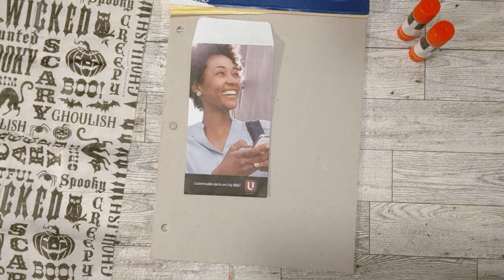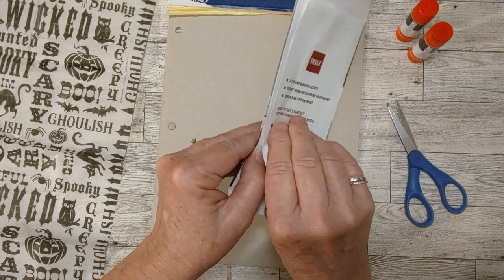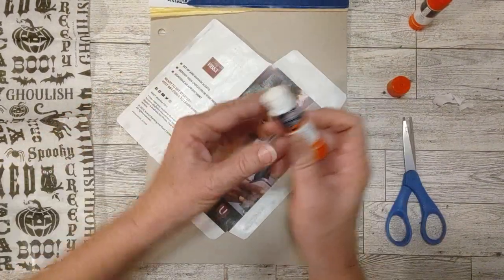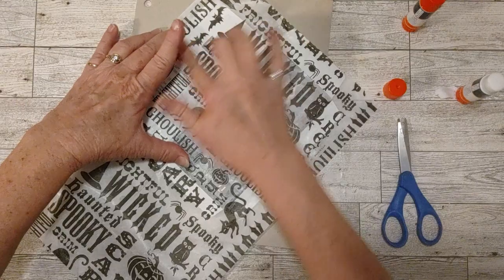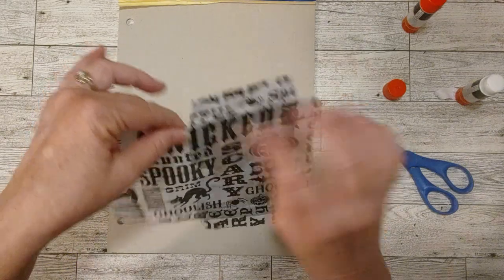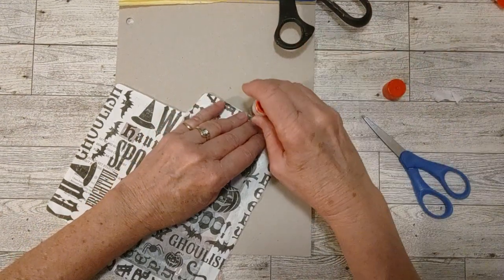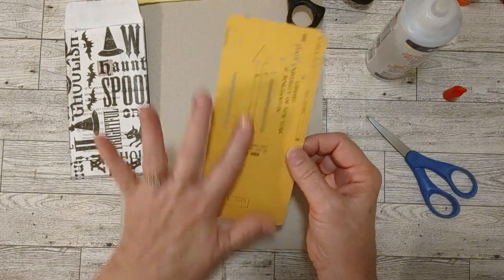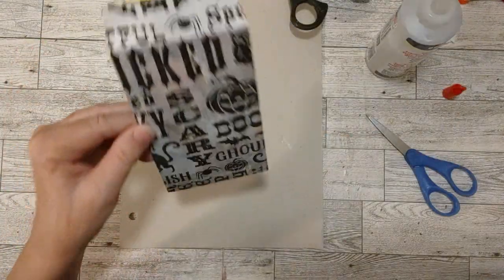useitorloseit, Is it trash or is it a treasure? Junk Envelope into Treasure for your Junk Journal